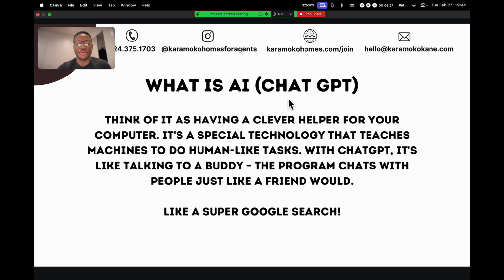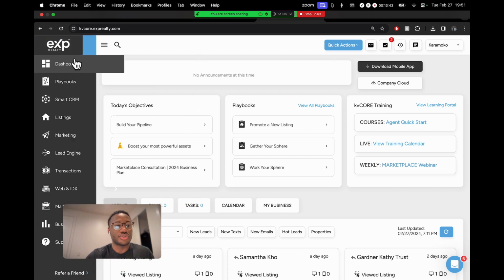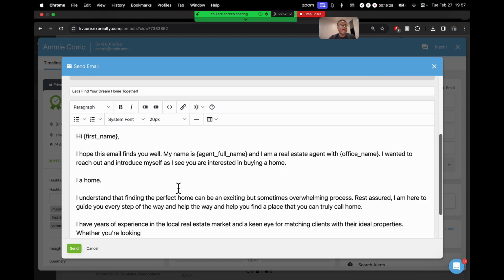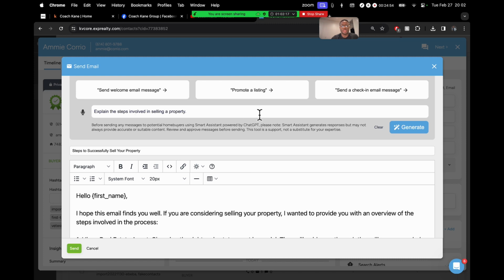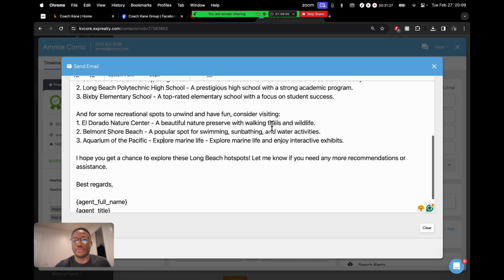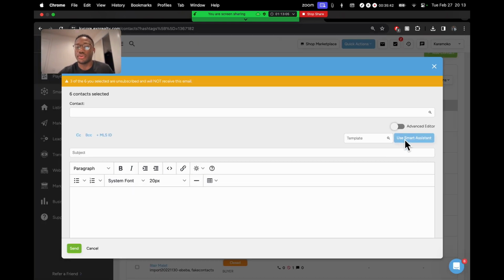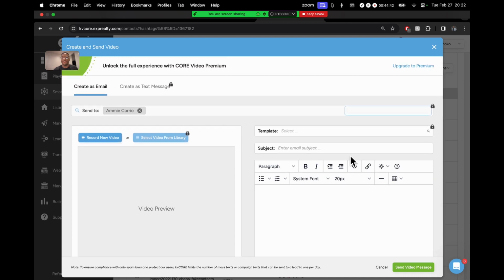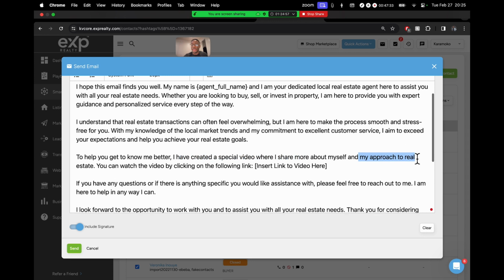Elevate Your Email Campaigns By Integrating CHAT GPT AI into KvCORE for Marketing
In this video, we dive into AI (Artificial Intelligence) for real estate prospecting. Discover an incredible tool in KVCORE that simplifies your email & text marketing efforts, generating scripts for any situation in seconds!